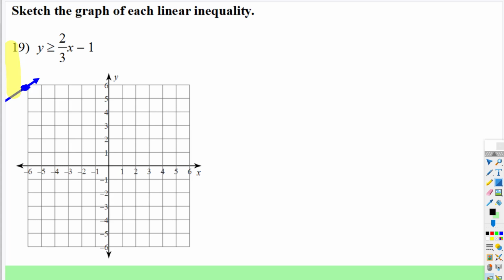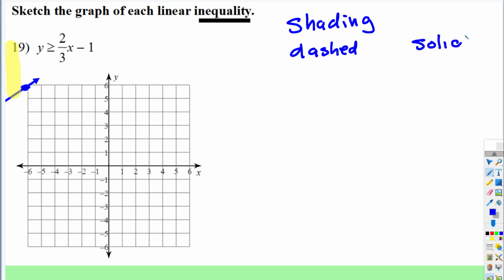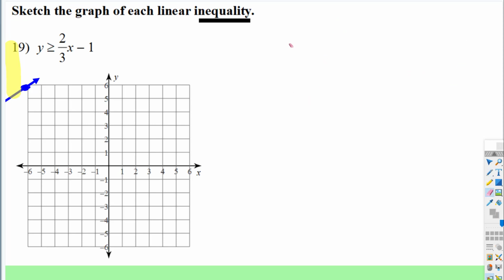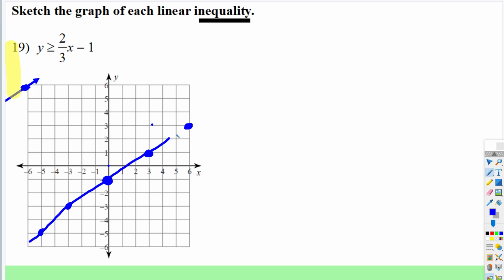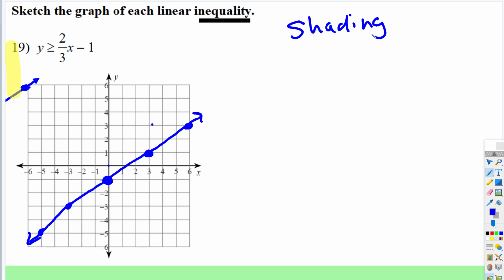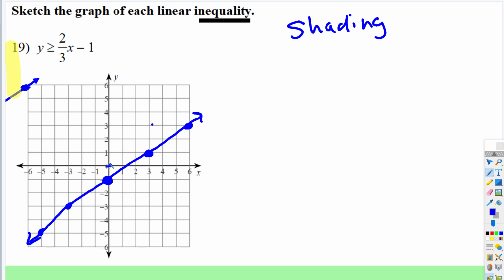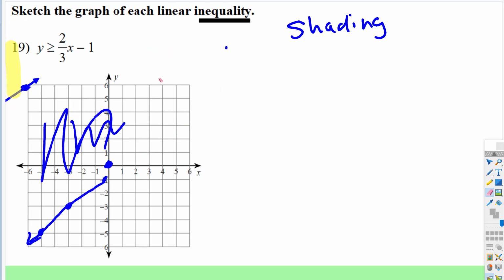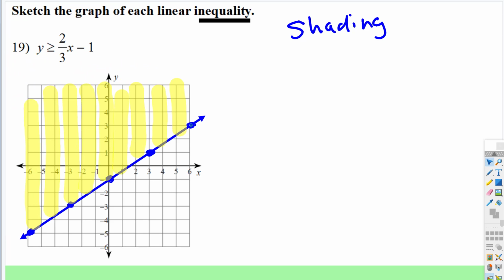Inequalities: Linear Inequality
This video shows how to graph and shade a Linear Inequality by deciding how to choose a dashed or solid line and where to shade.